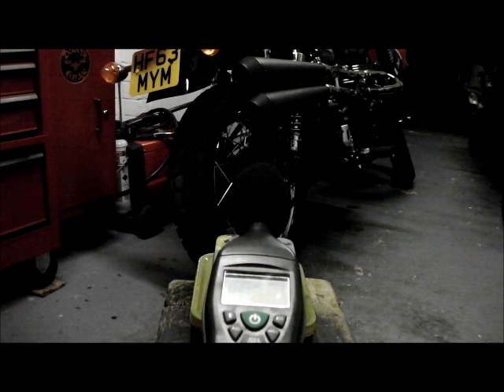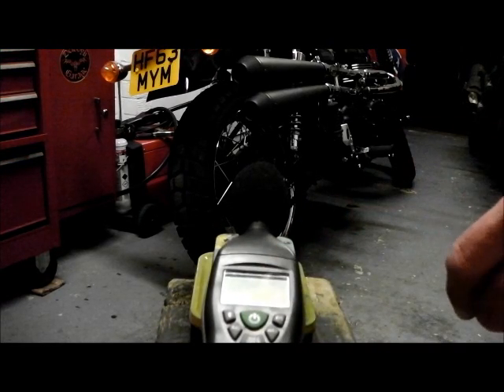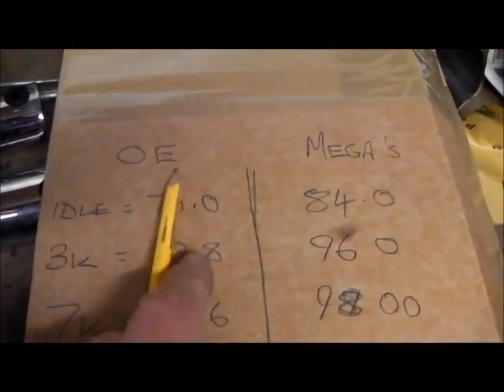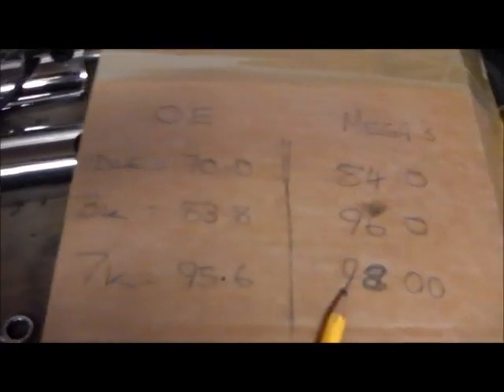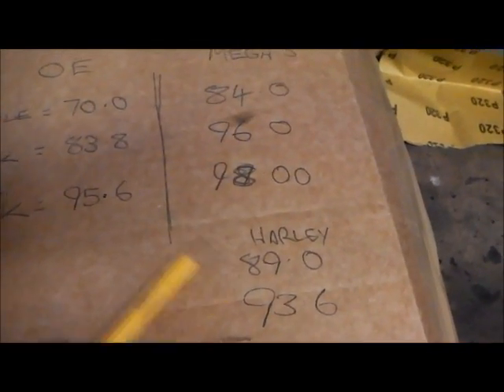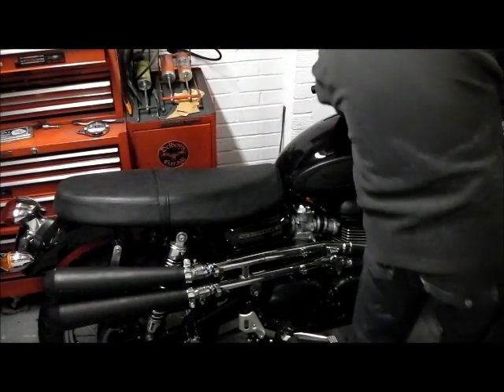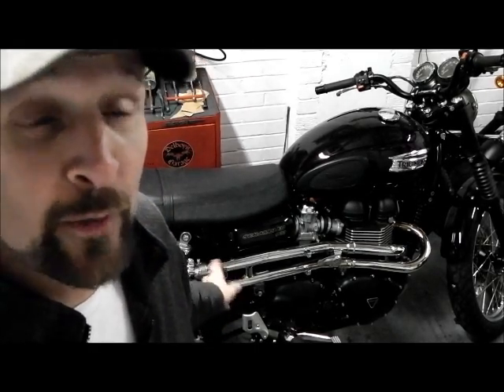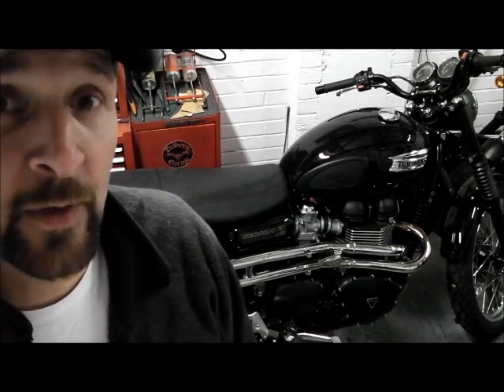Delboy's Garage, Triumph Scrambler on Open Pipes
Finally got the sound equipment rigged up and set about a proper comparison decibel test...some surprising results, but its sounds bloody brilliant.